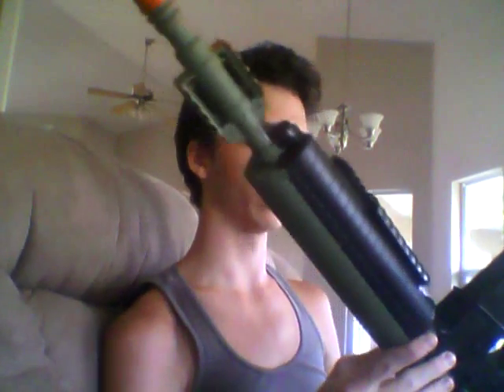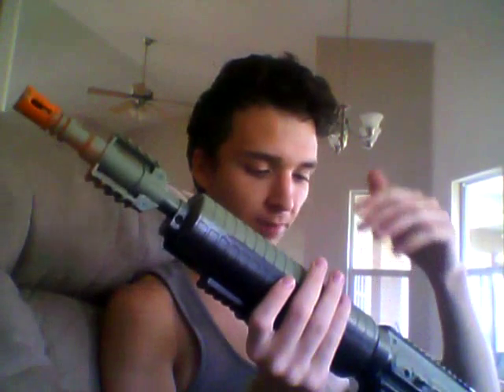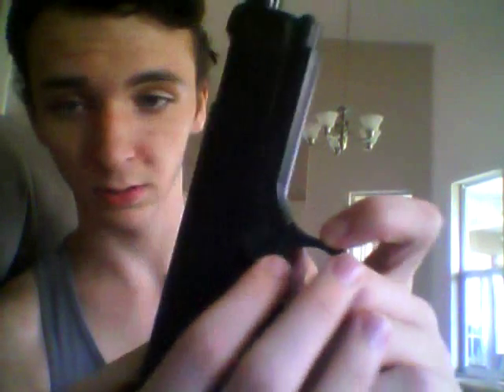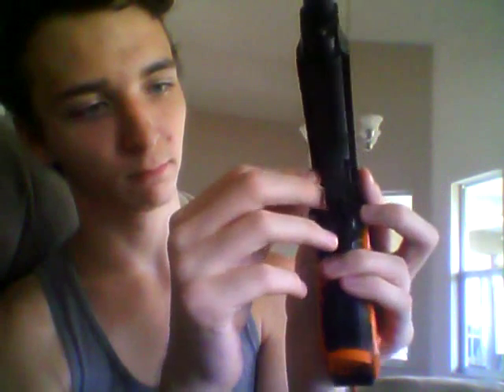m4 pump action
here with another vlog showing off my new toy I hope you enjoy stay tune for more vlogs